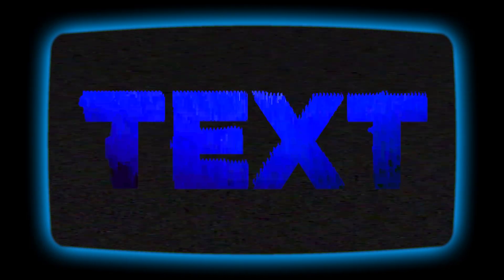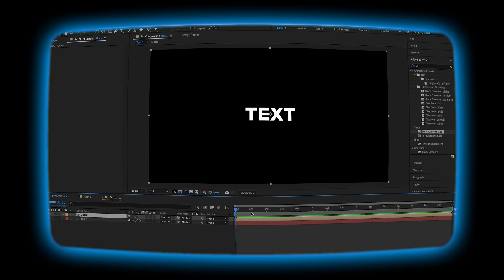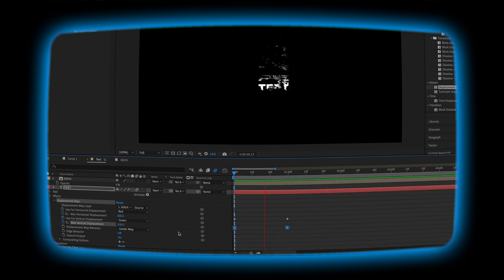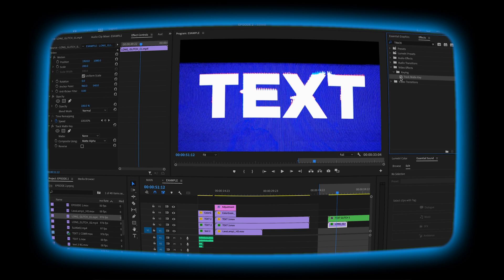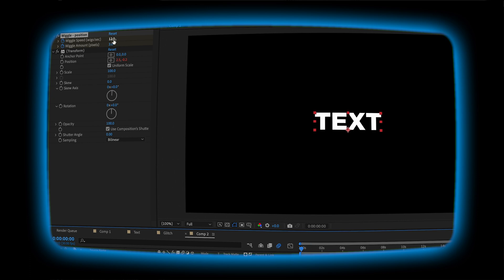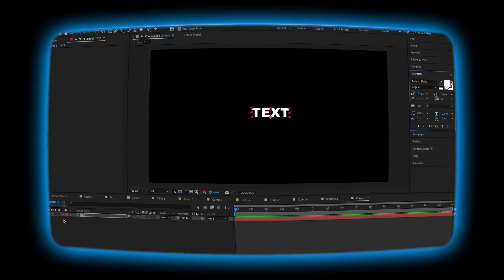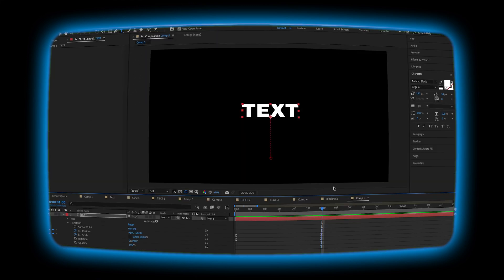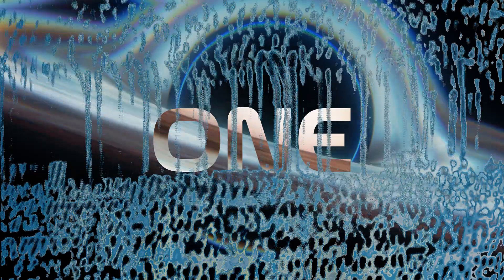3 BEGINNER Text Animations in After Effects!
Today we're going to be creating 3 easy text animations in After Effects